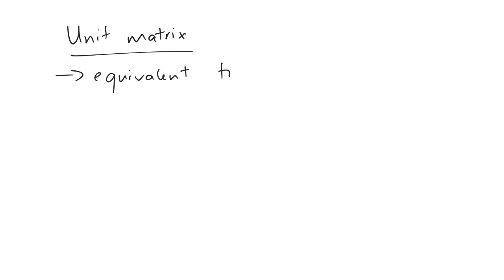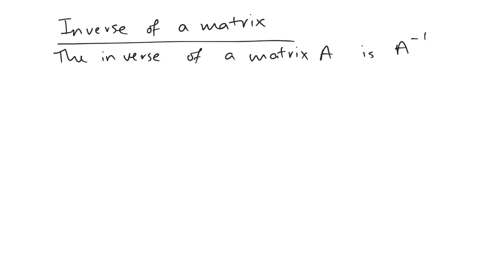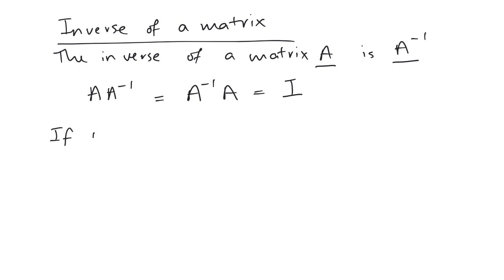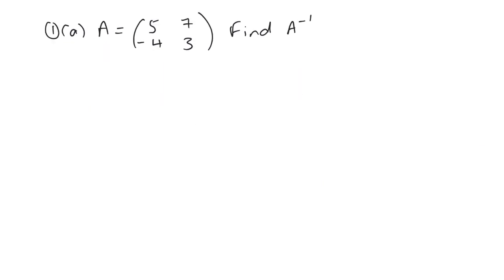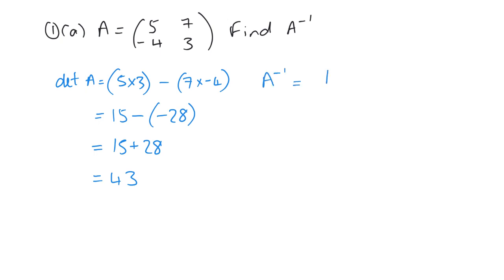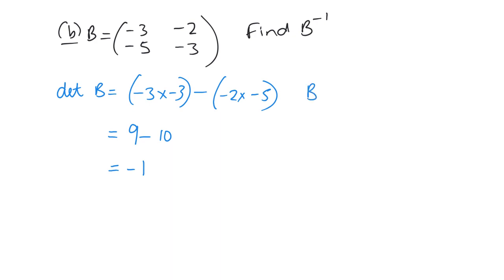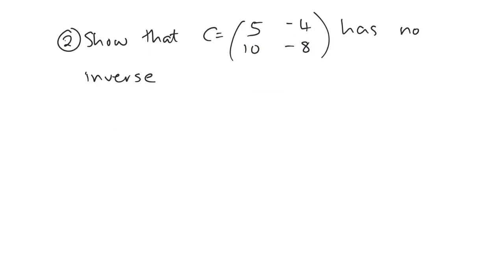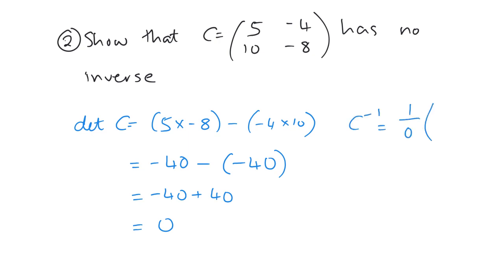GCSE Further Maths Exercise 11F